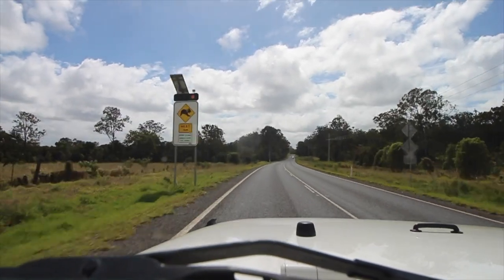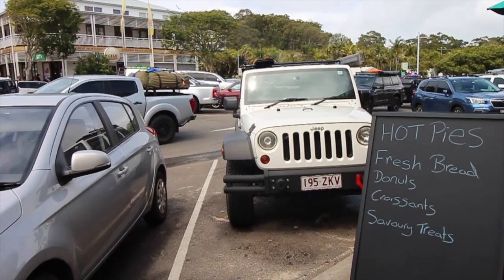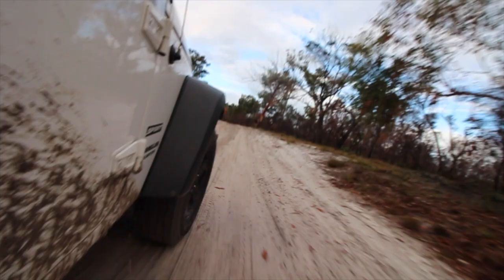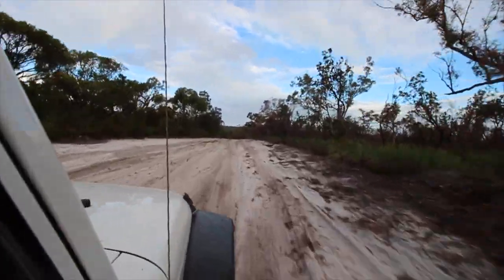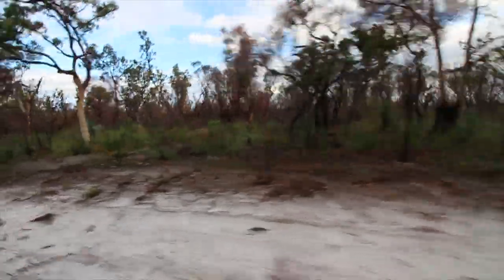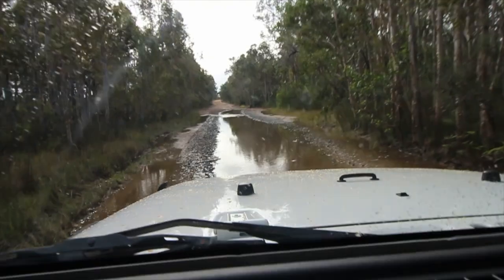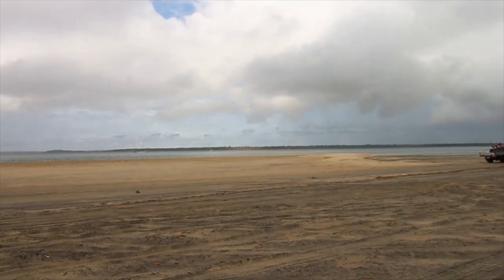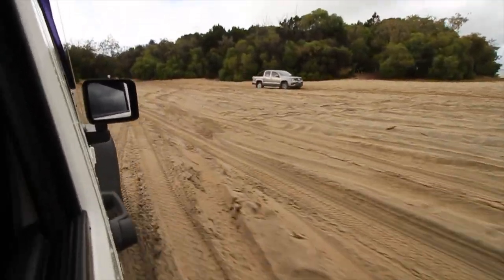RAINBOW BEACH 4X4 GETAWAY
We are taking a long weekend and are exploring rainbow beach and the great sandy national park. We stayed at a really nice AIRBNB just a couple of minutes from rainbow town. Heading up to inskip point then back past the camp sights then on to the beach for a nice drive.

In this video we take a long weekend to rainbow beach and inskip point witch is located on the sunshine coast of Australia, we stay in a loverly @airbnb just out side of rainbow beach town and do some great day trips up the beach and some inland tracks towards DI.

Thank your for watching the Cheap Jeeper youtube channel we are not professional at all but we love making working on our 2010 Jeep Wrangler jk, we love finding cheap and budget friendly ways to modify your jeep. Not everyone has a massive budget to build a Jeep Wrangler on 40 inch tyres, hopefully some of the videos have helped you save a bit of money when working on your jeep.

If you are interested in staying at the AIRBNB check the link below to save on your first booking.

support the cheap Jeeper channel by buying a cheap jeeper sticker today.